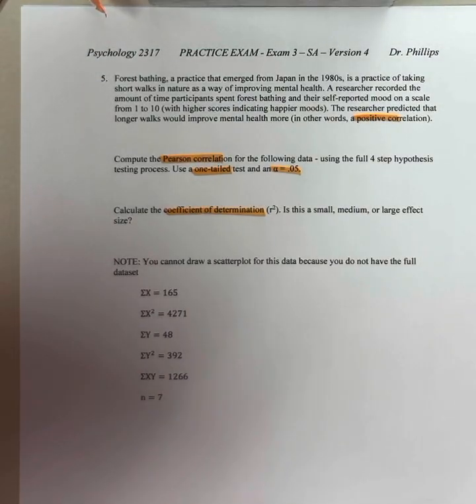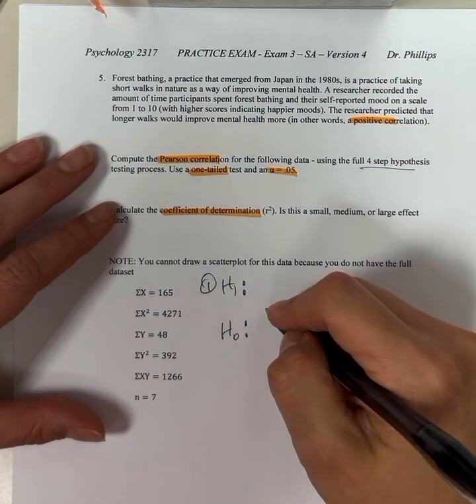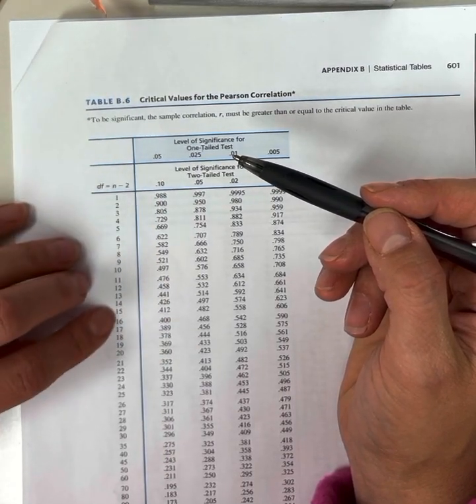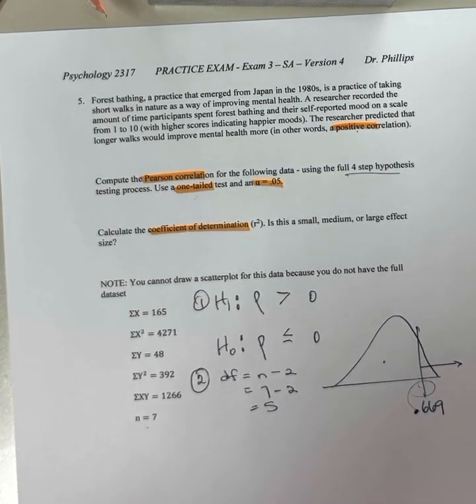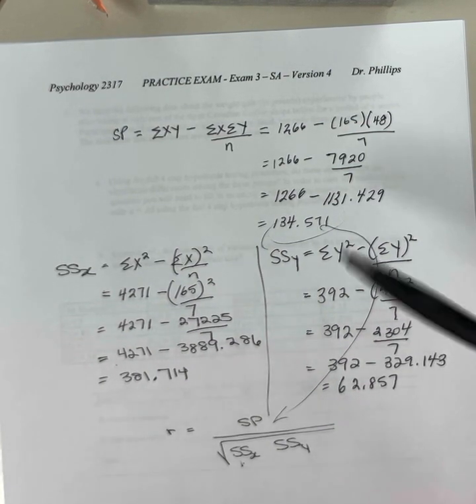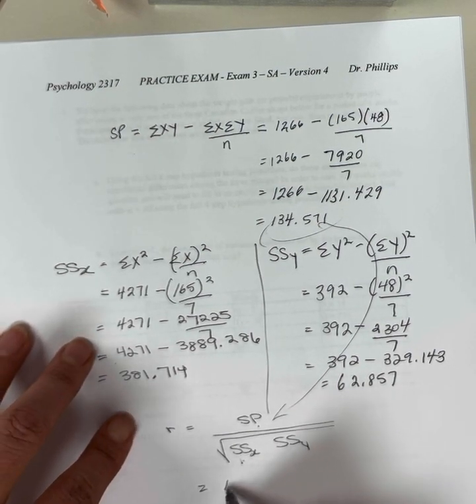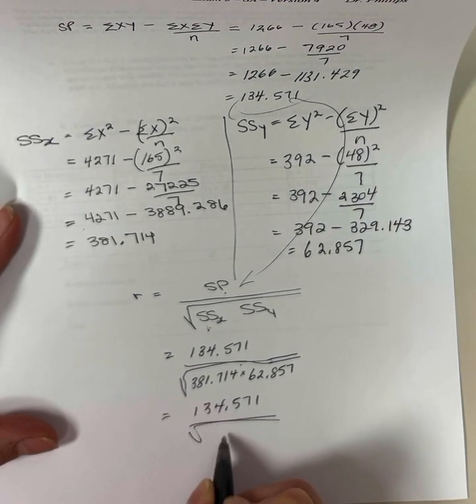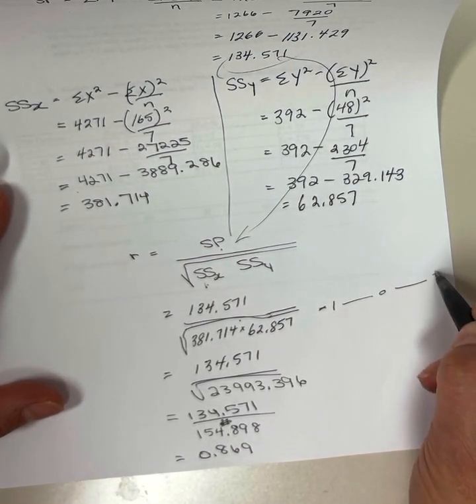practice exam 3 version 4 - question 5